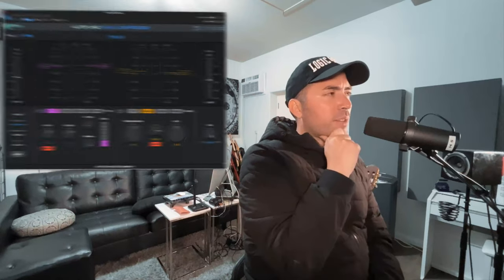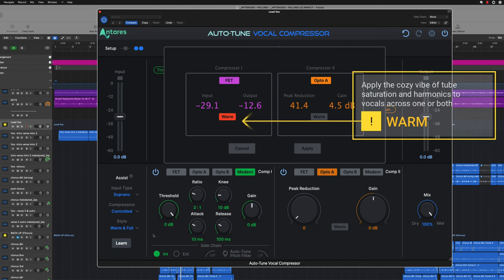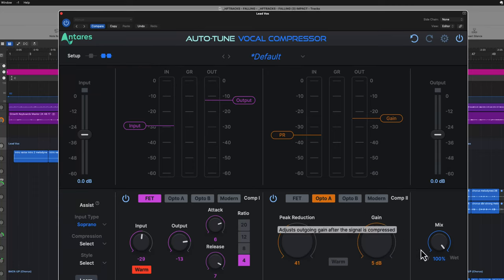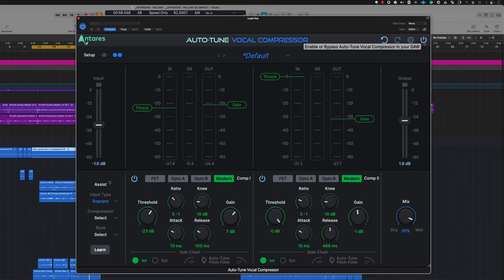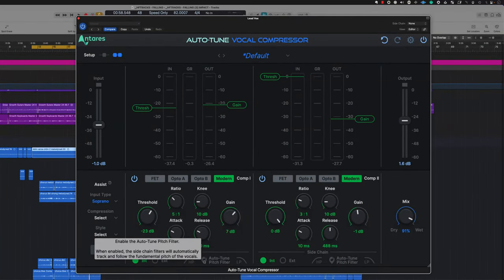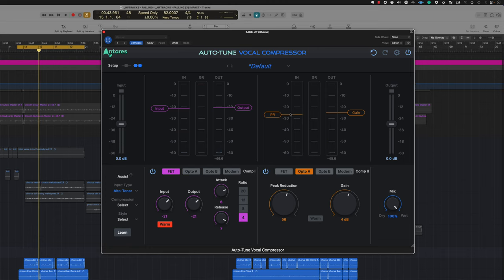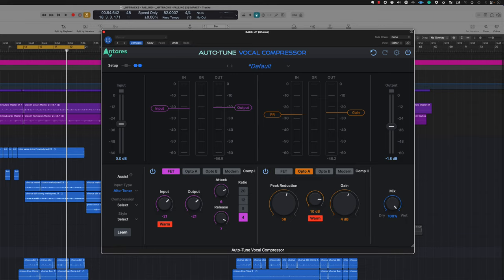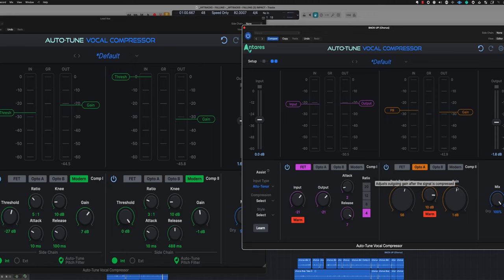Auto-Tune Vocal Compressor by Antares - What is Machine Learning Compression??!? (New Plug-In 2023)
The Future of Compression is here.

Auto-Tune Compressor supports the stacking of two fully featured and tweakable compressors from four of the most popular styles (FET, Opto A, Opto B, and Modern) in a series to create the modern vocal sounds of today's music.

Using advanced machine learning technology, Auto-Tune Vocal Compressor analyzes a track and recommends the optimum starting point and compression levels to quickly get the sound you want. Finding the best compression settings is now faster and easier than ever.

Auto-Tune Vocal Compressor also comes with compelling artist presets covering a wide range of vocal styles and moods to help jumpstart your creativity and make it easy to experiment with new ideas. For added personality, lean into the built-in Warm feature and apply the cozy vibe of tube saturation and harmonics to vocals across one or both compressors.

eddie grey music production logic pro music licensing